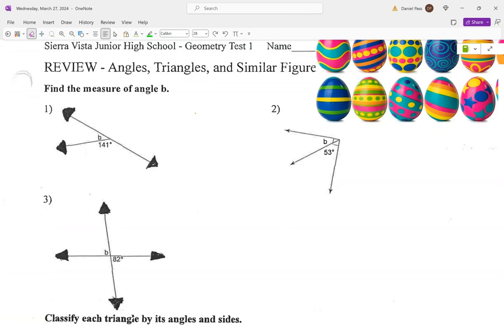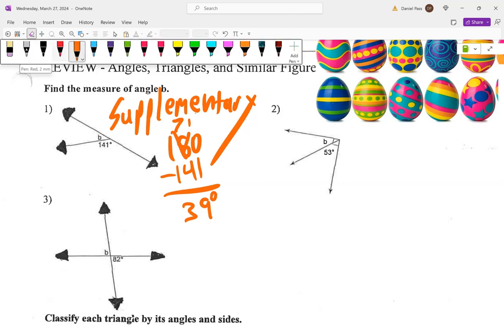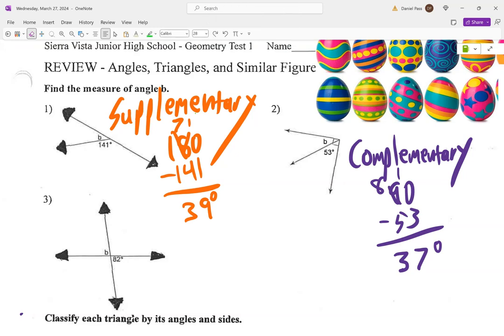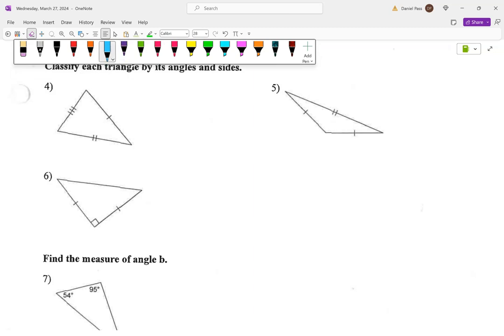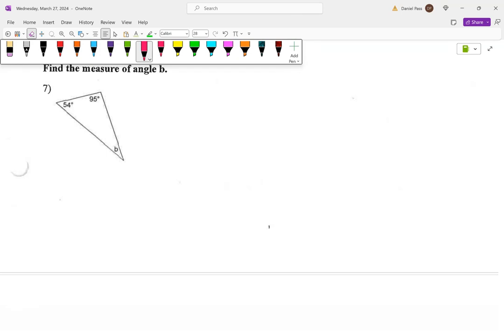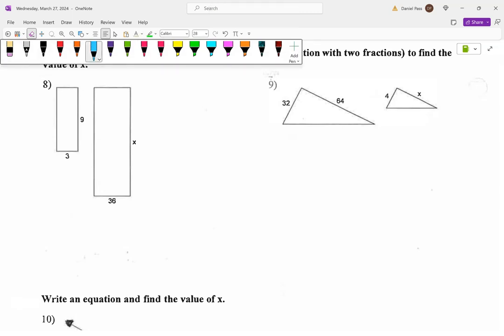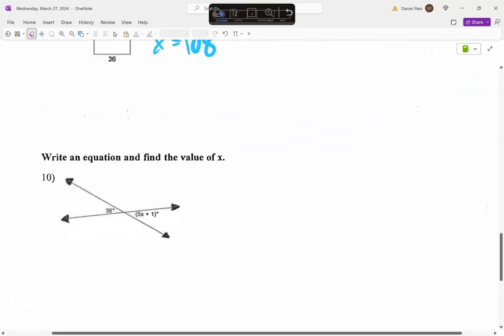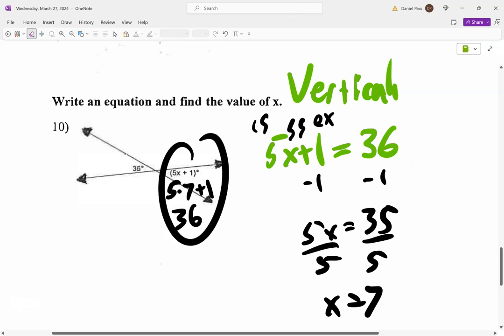Mr. Pass - Period 4 - Test Review - Geometry Part 1